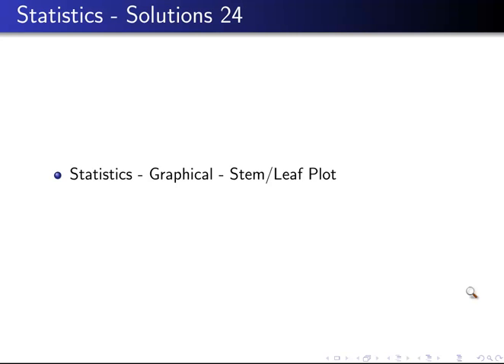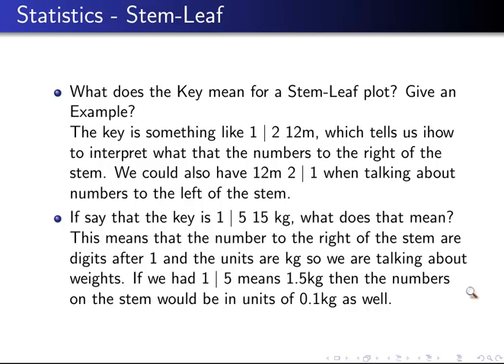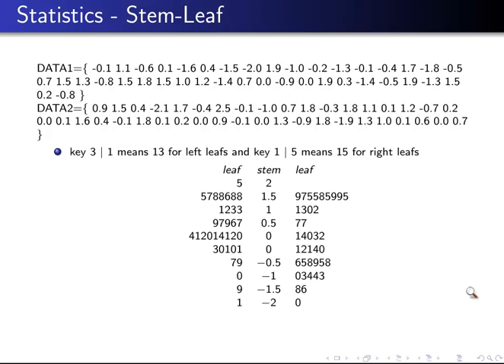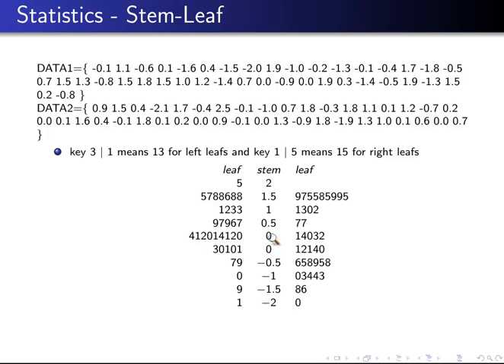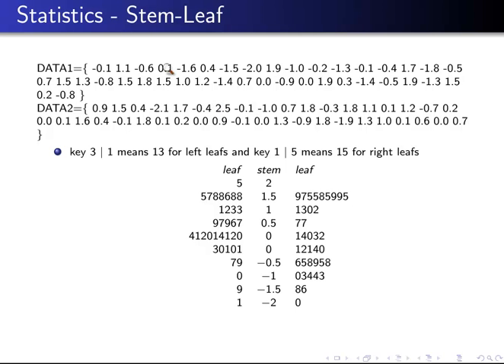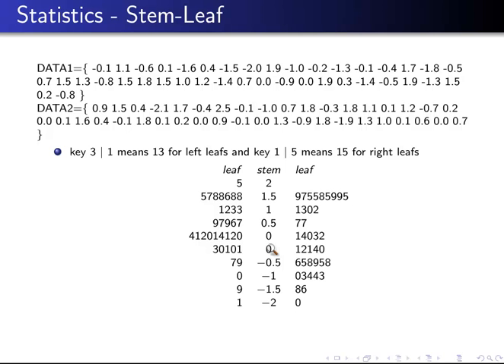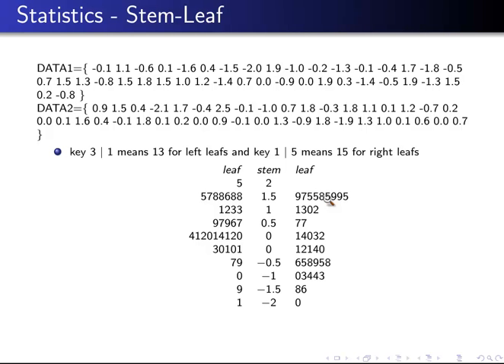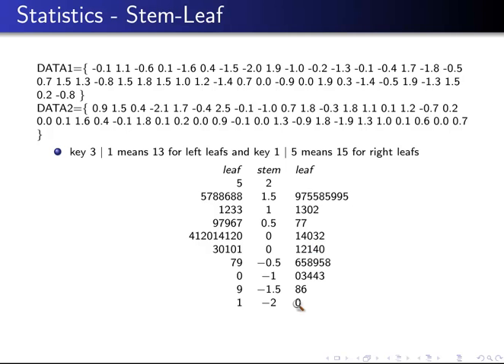Probability and Statistics Strand Leaving Cert Maths Guide: Solutions 24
Solutions to Problem Set 24, Stem and Leaf Plots.

This is a Banker since comes up all the time and the
same thing again and again so lots of marks per unit
work!

Here we do a back to back stem-leaf plot and compare
them? As mentioned it is pretty much the same thing
and so can be done on autopilot?